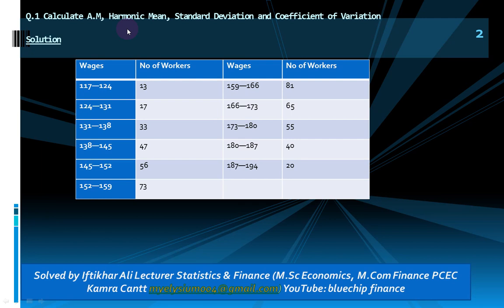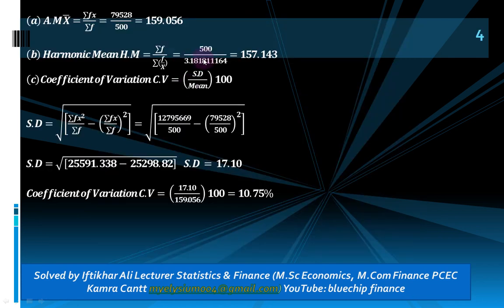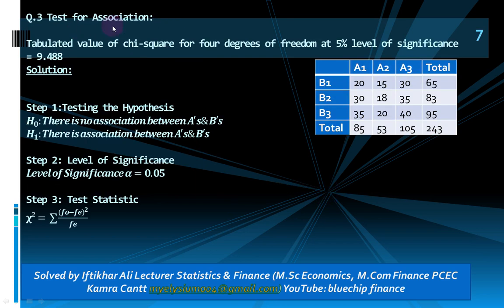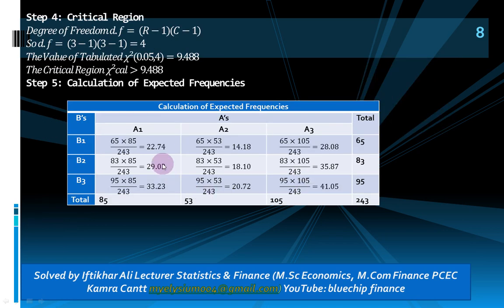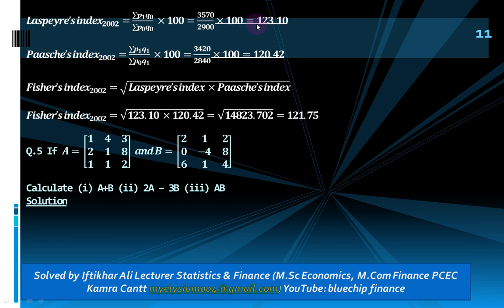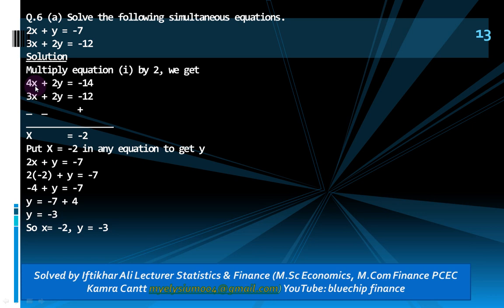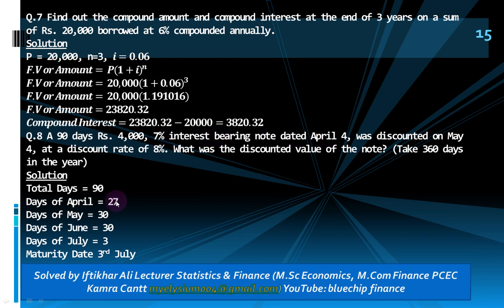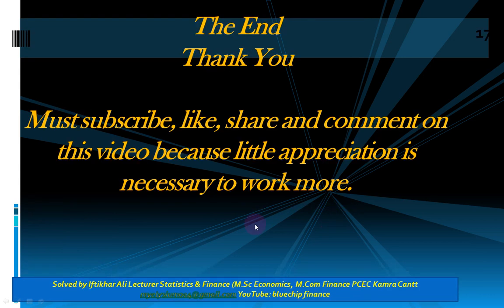Business Math & Stat Solved Paper 2010 PU BCOM I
In this videos you will learn to solve the paper of Business Math & Stat 2010 BCOM  I Punjab University.  Concepts of Business Math & Stat like averages,dispersion,correlation,regression,sampling,chi-square,probability,matrix, annuity & many other are discussed in this paper. Stay touched for more papers and learning videos of Statistics,Accounting,Business,Finance,Economics,Research Methodology,Corporate & Financial Management, Investment & Portfolio Management from O&A Level ICOM BCOM MCOM MBA